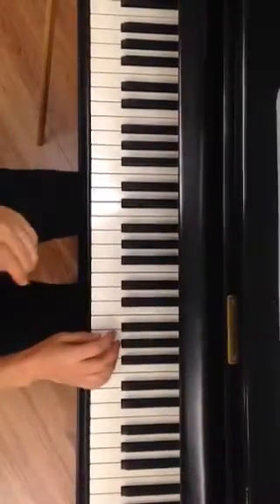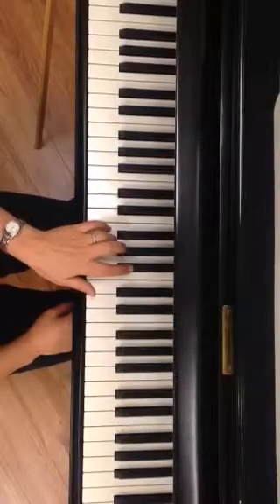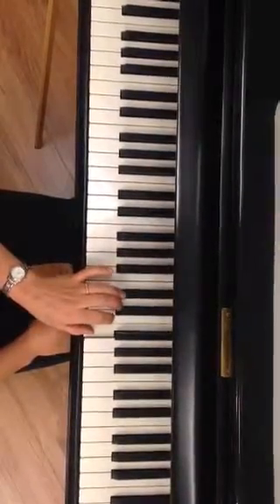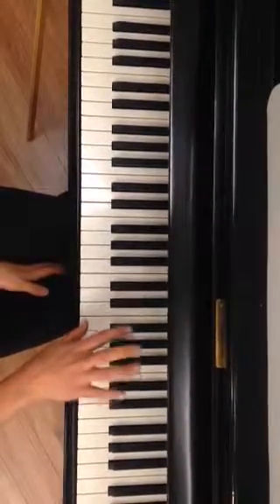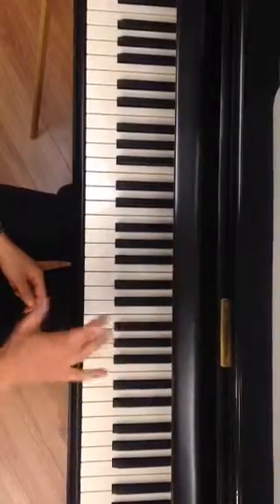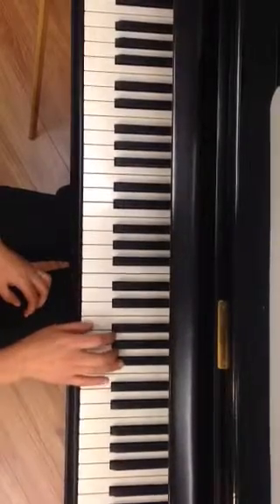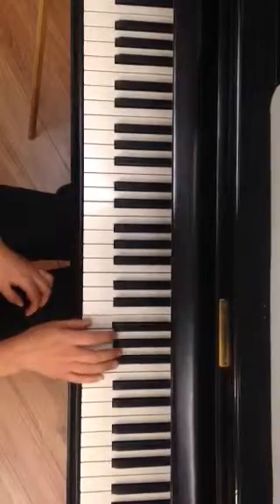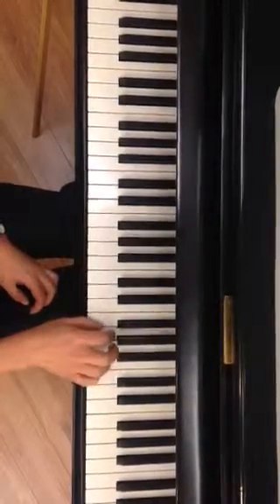F Major Scale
Ms. Lily shows you the fingering for the F Major Scale